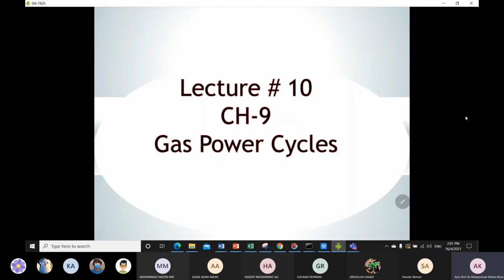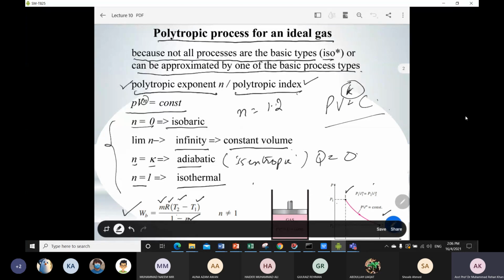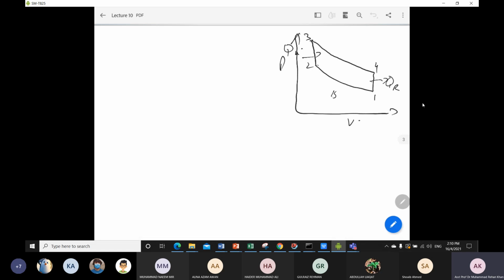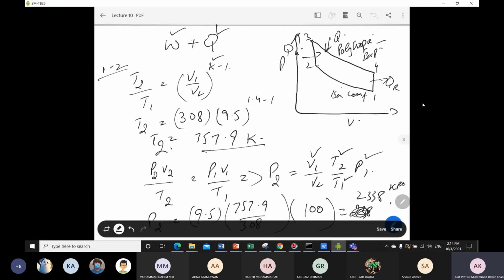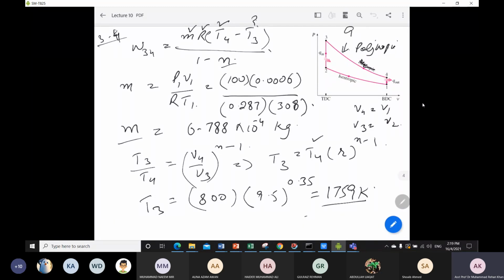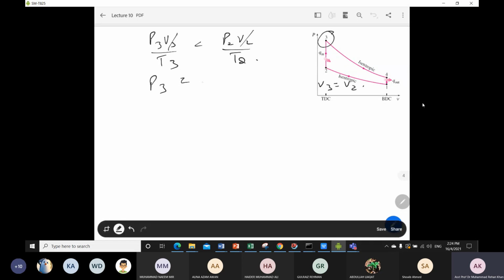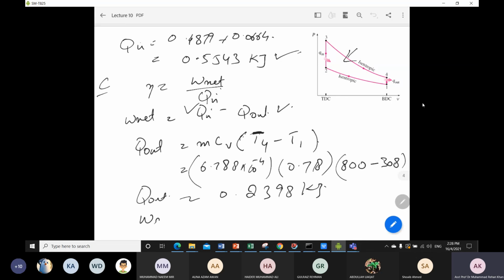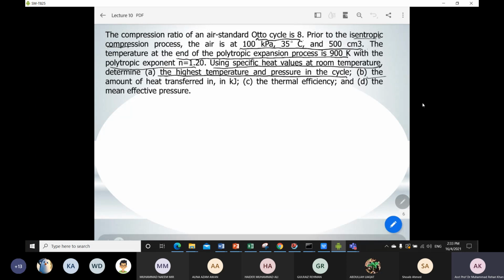THERMODYNAMICS 2, 10